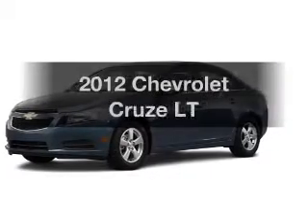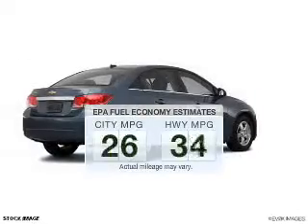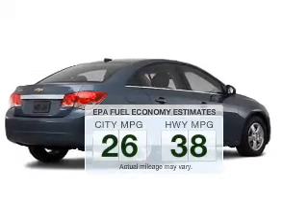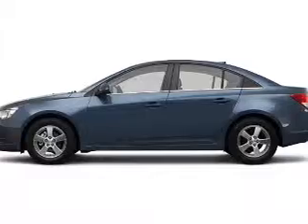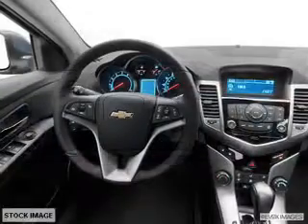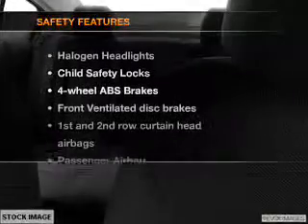2012 Chevrolet Cruze - Dearborn MI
Year: 2012
Make: Chevrolet
Model: Cruze
Trim: LT
Engine: 1.4 liter inline 4 cylinder 16 valve
Transmission: Automatic
Color: Blue Granite Metallic
Mileage: 0
Address:
21730 Michigan